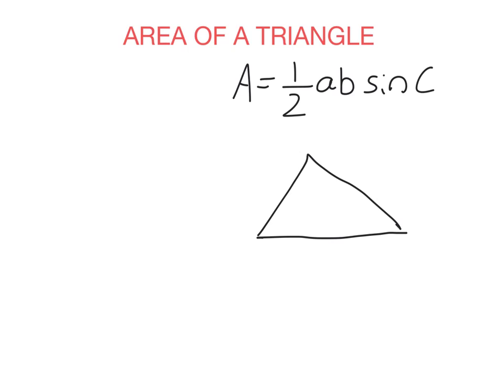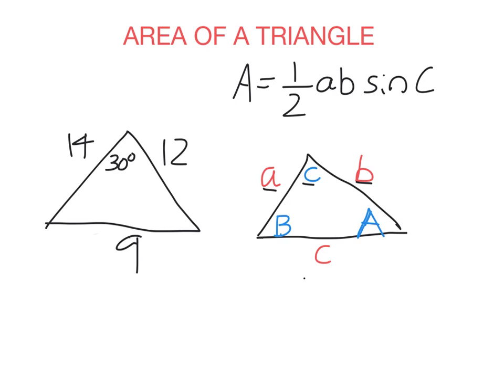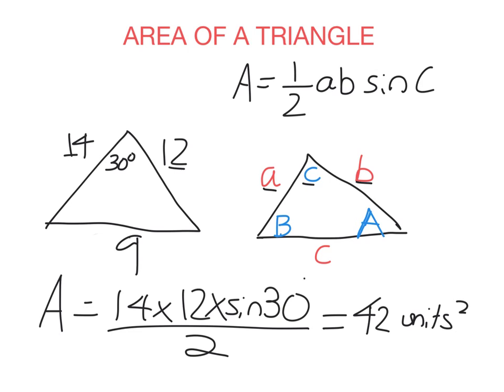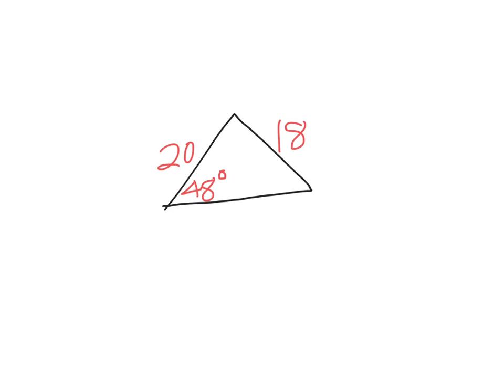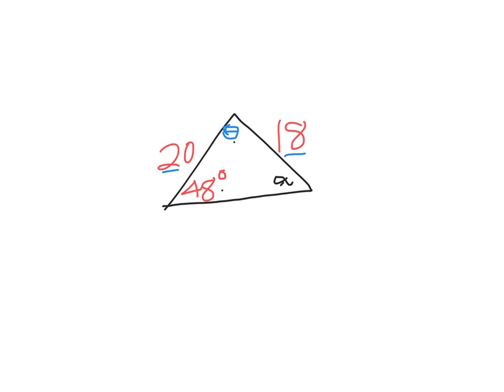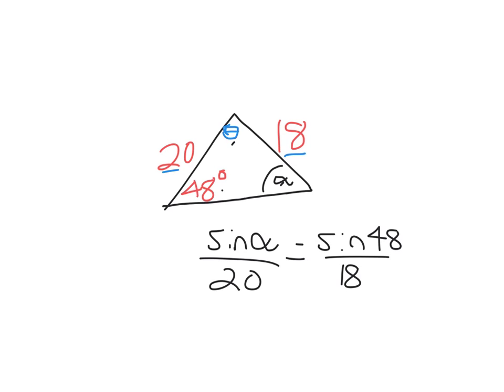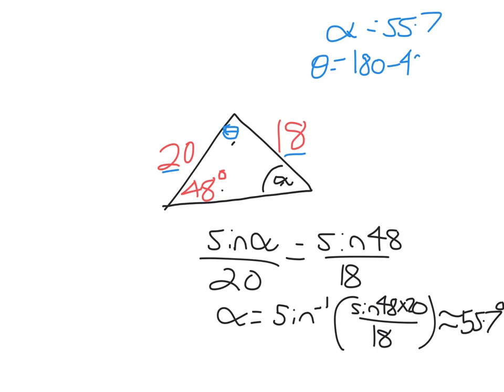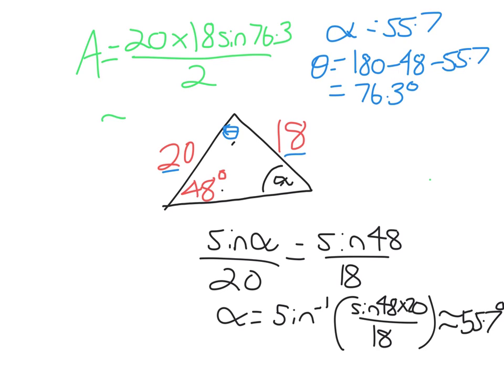Area of Triangles (Using Trigonometry)